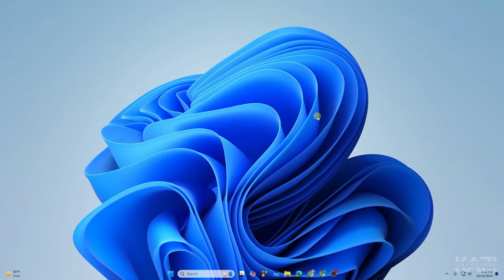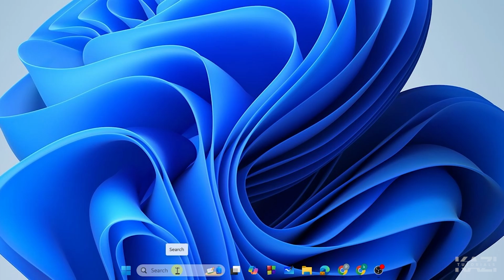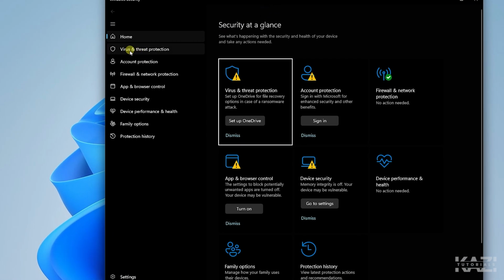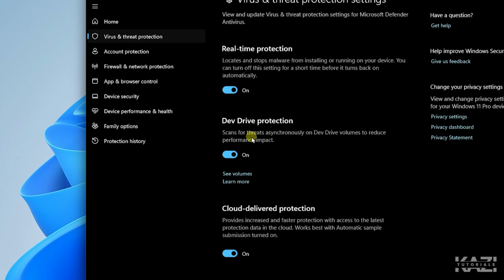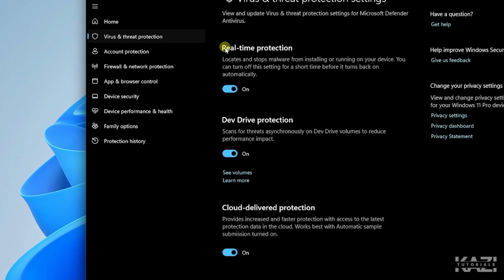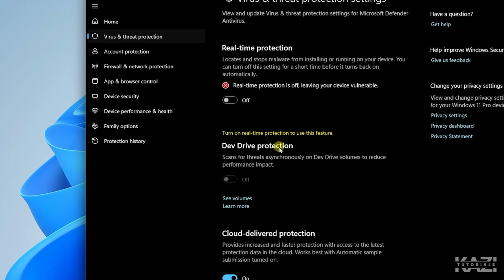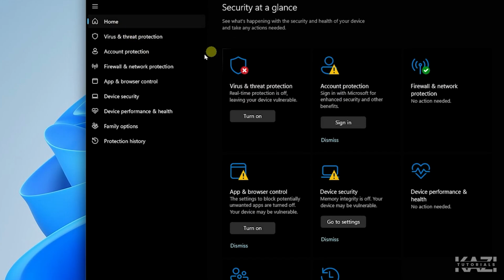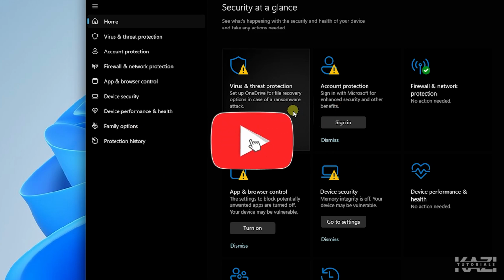How to Turn Off Antivirus on Windows 11 PC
Hey Everyone, Welcome to Tutorial Arena! In this video, I'm going to Show you how to turn off antivirus on pc windows 11.